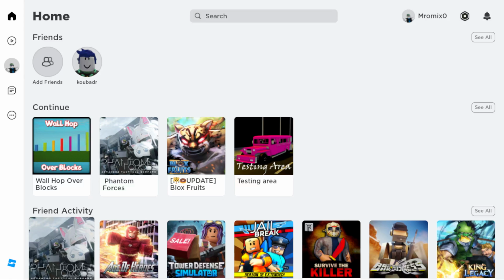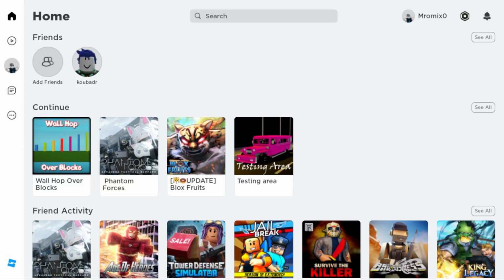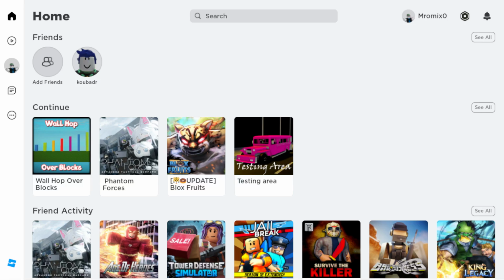How To Import Models In Roblox Tutorial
Today I show how to import models in roblox tutorial,import models in roblox